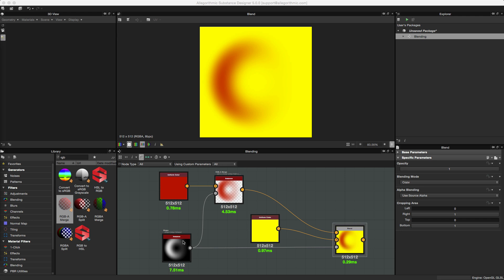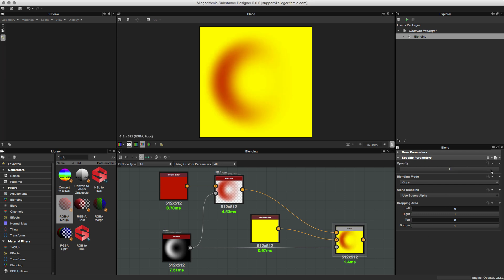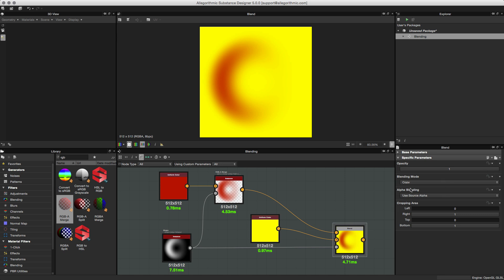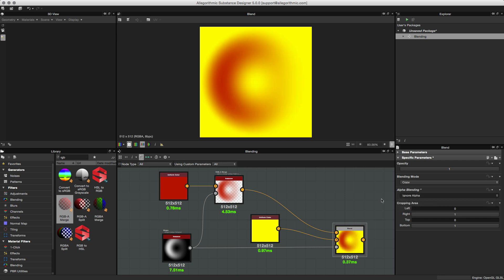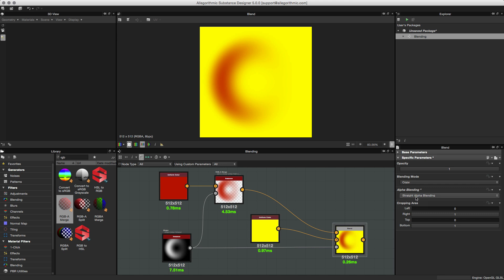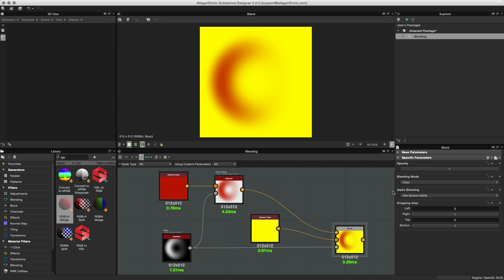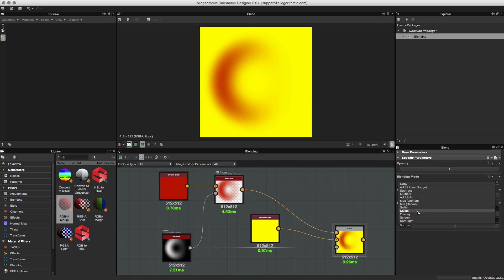Substance Designer 5 - Blending modes | Adobe Substance 3D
In this video, we discuss the new blending modes as well as alpha-blending settings